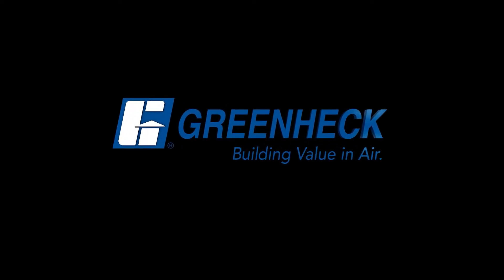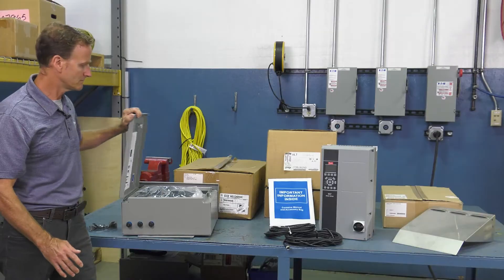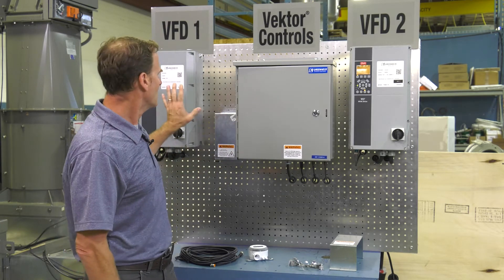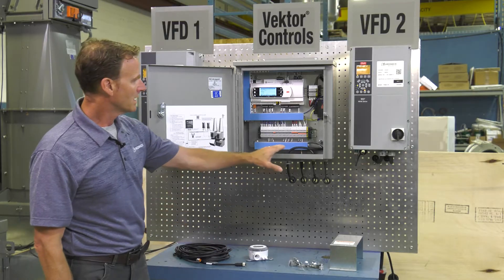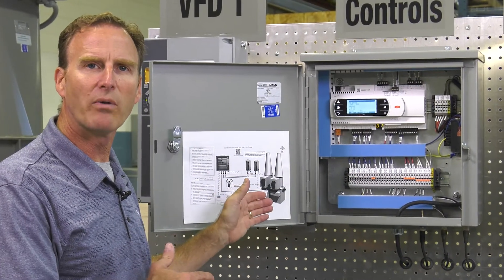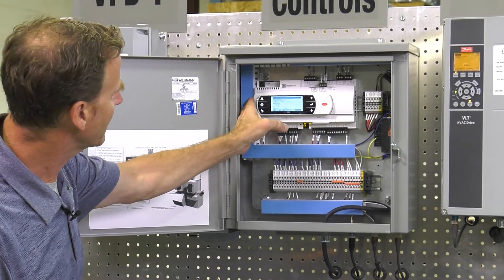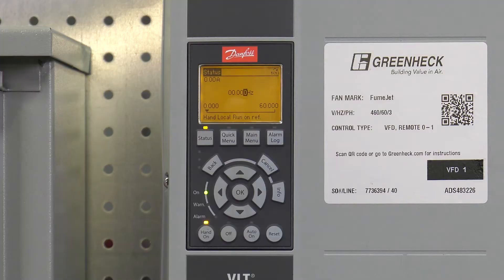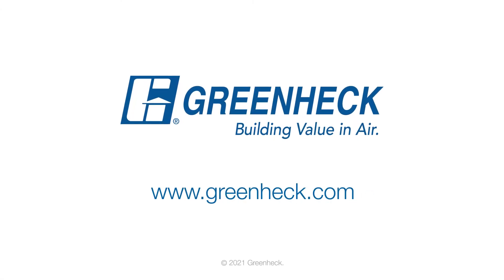Greenheck - Vektor® System Control Overview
Learn about Greenheck Vektor® laboratory exhaust system controls and the components that come with them.

Transcript:
Hi, I'm Mark Schultz with the Fume Exhaust Tubular Inline Group at Greenheck.

Today we're going to go over our Vektor System Control. I'm going to show you the components you'll receive. We'll give you some basic installation tips and show you some startup screens.

First item you're going to get is this control box. This will ship with three quick connect
cables inside and a pressure transducer. In a separate package you'll receive a VFD with some additional cabling. There will be one VFD per fan. So if it's a two fan system, you get two VFDs. Each will have two cables. An IOM instruction manual will be inside that box as well. The last item you'll get will be a sunshield. That will ship seperately.

If this VFD is going to be installed outdoors, that sunshield is going to have to be installed over it to protect the display screen.

So we're over by the Vektor Control Box and we've mounted this for a two fan system right now. So I've got my Vektor System Control box. Two VFDs. If you had a single system, you'd have one VFD.

If you had more, obviously you'd have more VFDs. Inside the control box there's going to be a Quick Start Guide. That will give you some handy installation to show you some proximities, distance for mounting.

We're also going to show you the wiring required by you. And the wiring that we provide with these quick connect cables. There's a QR code there. If you want to scan that, that'll take you
right to the IOM with all the details, wiring instructions, installation instructions.

Inside the box. We have it labeled for the 8-pin quick connect, which is going to be for your damper controls. Then each VFD will have a 5-pin quick connect. Again, labeled inside the box, and then run out to the VFD.

The only thing you're going to be bringing to the control box is power. And that will be run in here. Now, we've removed the transformer cover to show you a multi-tap transformer here. Any one of those voltages can be utilized, single phase.

So now that we've got power applied to our control box and our VFDs, you're going to get a display screen here showing you your fan status. It's going to show your static pressure of your system, your static pressure set point, and your bypass percent open.

Now it's going to say zero percent for closed, one hundred percent for open. So the pressure transducer does need to be wired by you. You can pull your power from the control box. You're also going to need to provide a static pressure probe and tubing to this unit.

Communication with your building management system is going to be done via BACnet. You're going to tie into the Vektor System Control any VFD information that you need. You're also going to pull through the Vektor System Control.

We don't want anything tied into the VFD. Only the quick connect cabling that we've supplied
is going to be our communication. The display screen on our VFD is just going to show our amp draw and our hertz. It'll be in auto mode when it's working with the system control. Can be put in the hand mode for verification of wiring or to bump the fans.

It will put your control into alarm when it's in hand mode or off. So it'll have to go back to auto in order to get that alarm off. If you have a powered bypass and or powered isolation damper, you're going to have that 8-pin quick connect cabling we provide from the control box out to the damper junction box on your fan system.

Just to close out here, want to point out the Quick Start Guide. Again, this gives us all the information we need for wiring installation.

For further details, you can scan the QR code that will have BMS landing points, detailed information, or you can contact your Greenheck Rep or go to Greenheck.com